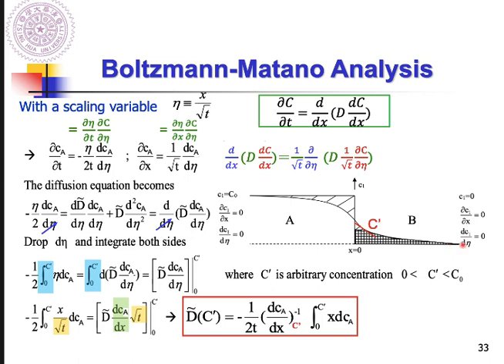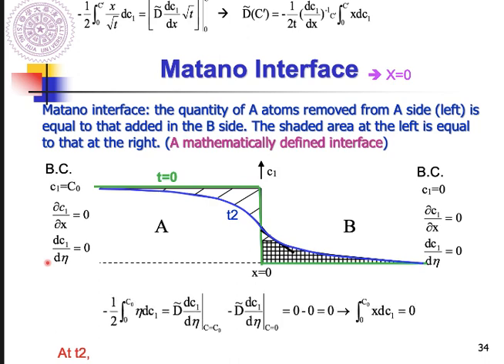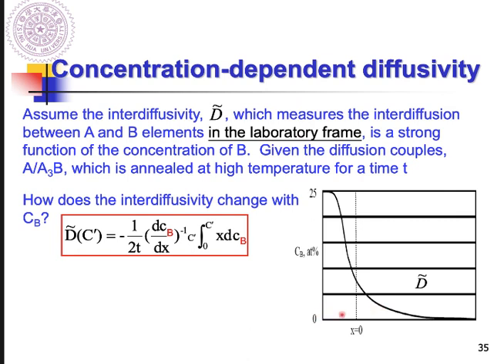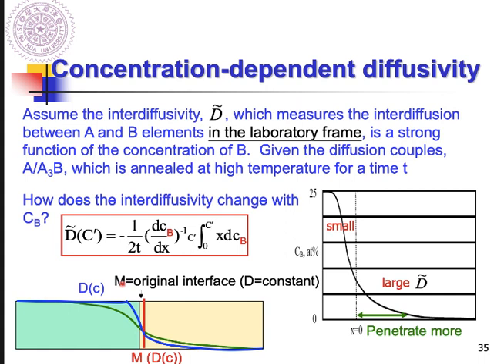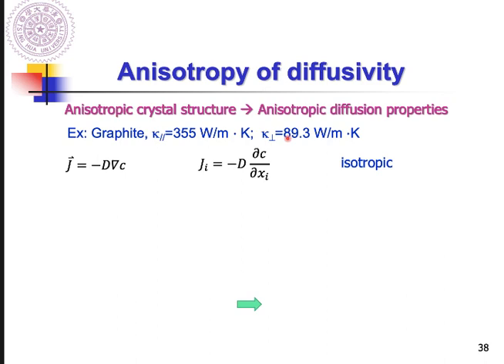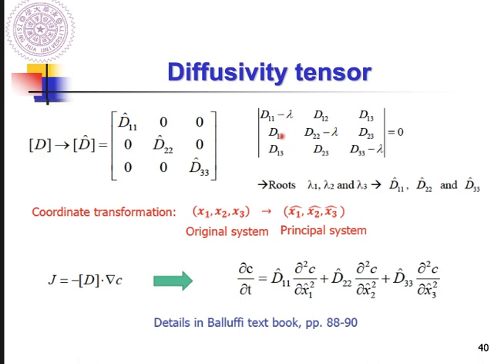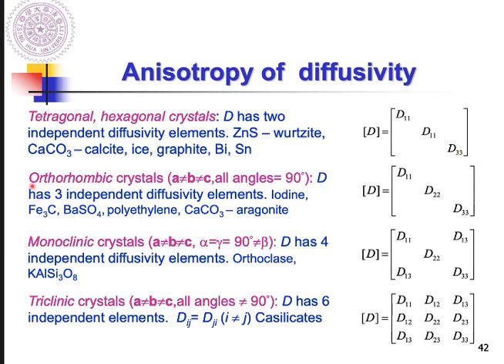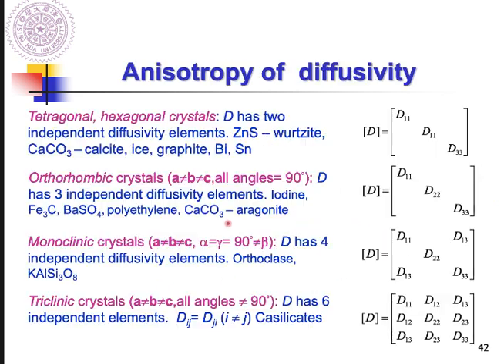20230412 (Ch3 p33-p43)